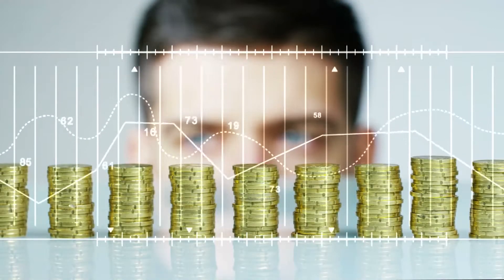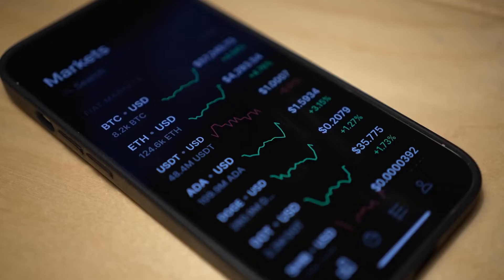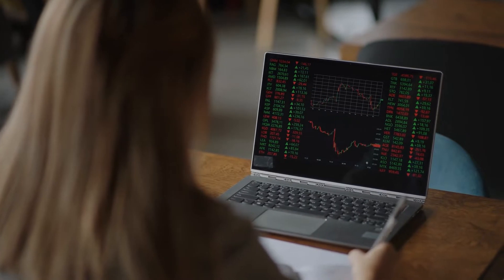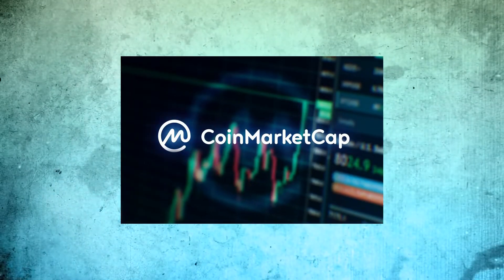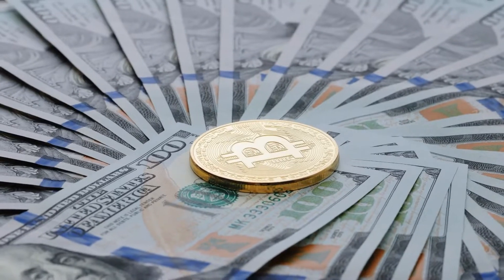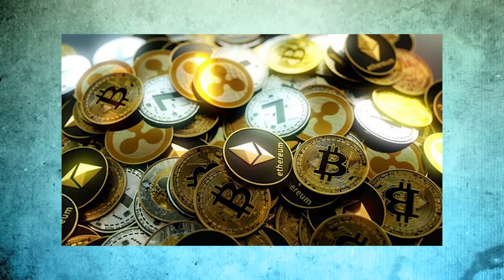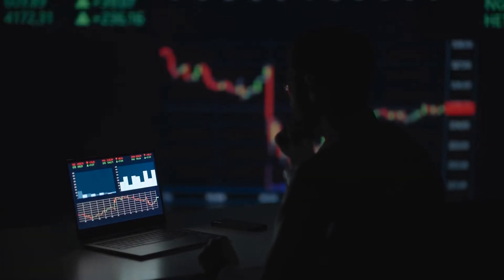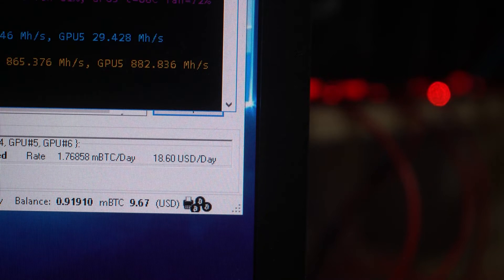Unraveling the Mystery of Bitcoin vs Bitcoin Cash!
Hello Community!!! Welcome to Financial And Investment Wisdom. You are currently watching Bitcoin vs Bitcoin Cash: What's the Difference?

You're also invited to take the Crypto Quantum Leap and learn how to get rich with Bitcoin and cryptocurrencies even if you know nothing about technology - Click the

Do you want to know how to invest in stocks but don't know where to start? Do you like to learn more about cryptocurrency? Do you think of yourself as someone who's not very money-savvy? If you're just starting out or looking to grow, this channel will help you make more educated decisions about your finances.

Bitcoin Cash is a hard fork of the original bitcoin that took place in August 2017. This video will explain how Bitcoin and Bitcoin Cash are different, why it matters, and what this means for you.

1:21 Cryptocurrency
5:44 Bitcoins
7:27 Bitcoin Cash
8:46 The Show Off

Our channel is all about how to be smarter with your money. If you're looking for financial literacy, growth investing, trading, or just want to get better at personal finance - this can be an excellent one for you!! We will educate you on the basics of what financial terms mean and how to get started. You'll also learn about trading and investing in cryptocurrency, growth stocks, and how to have economic confidence.

➡️Learn how to be one of the 5% of Forex traders who succeed when 95% of traders fail. Here’s how: ✅

➡️Find the best trending Forex pairs out of all the ones you've looked at.

➡️Did you know that you can build your own trading robot without knowing any programming or hiring a programmer? Here's the link if you want to learn how.

Financial And Investment Wisdom

I am not a financial advisor. The information included is not a substitute for expert consultation. All investments involve some form of risk and there is no guarantee that you will be successful in making, saving, or investing money; nor is there any guarantee that you won't experience any loss when investing. Always remember to make smart decisions and do your own research.